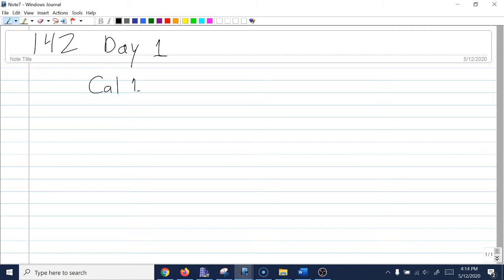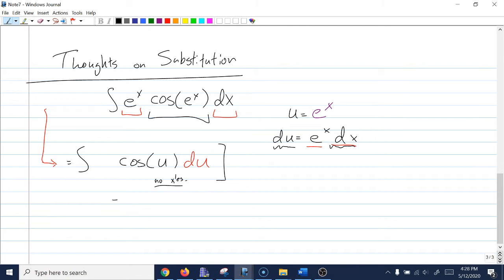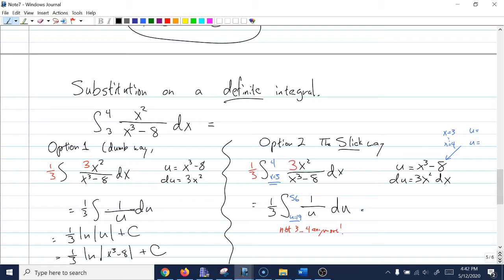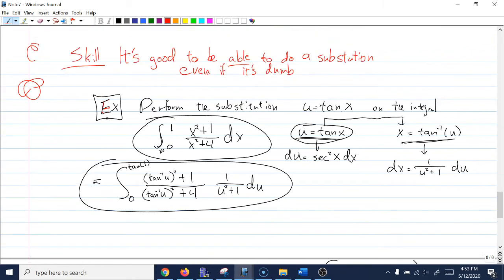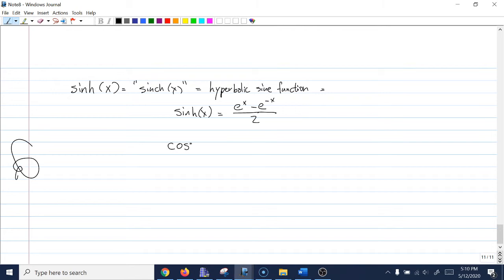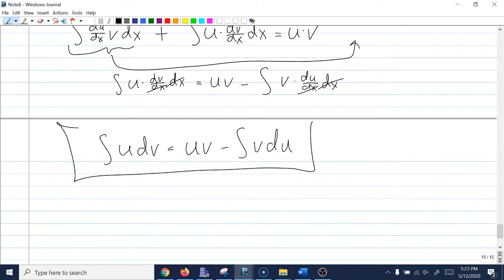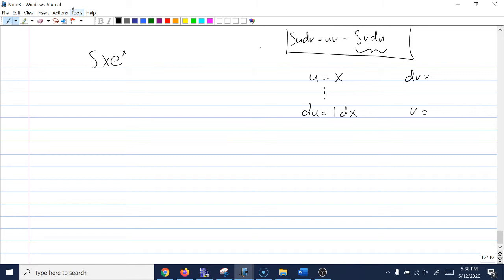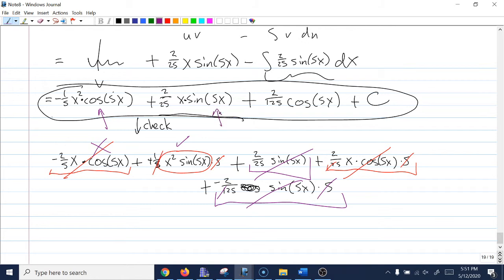142 day 1